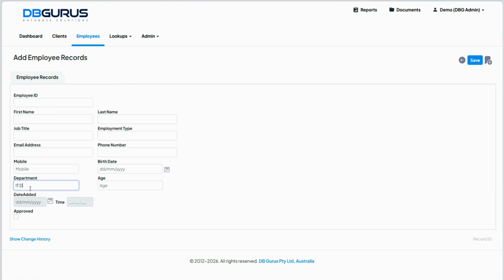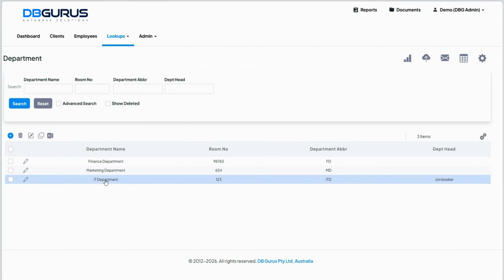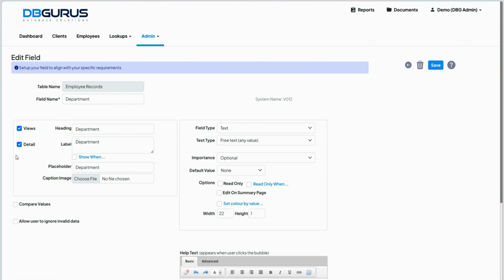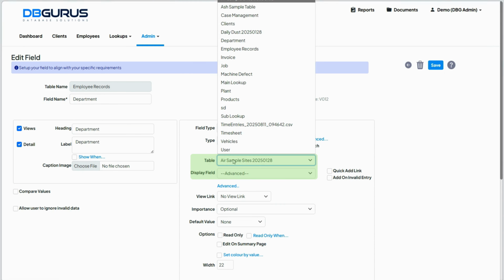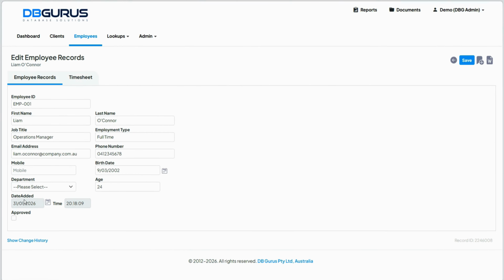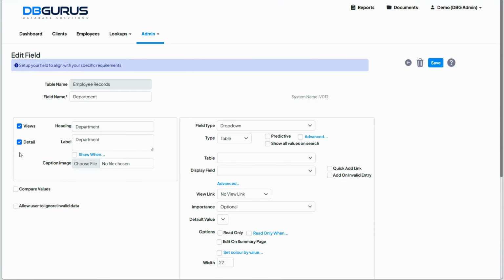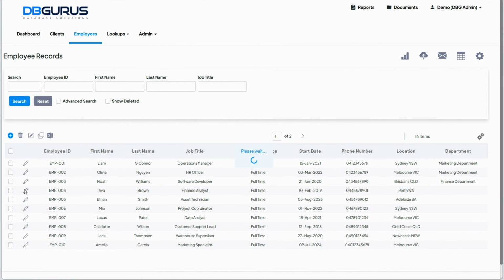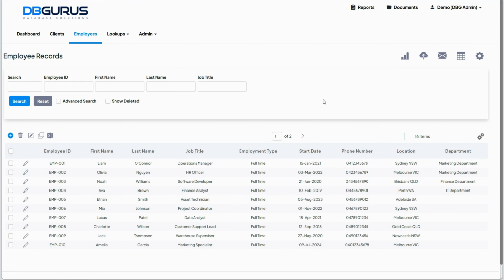Table Connection Using Dropdown Using TheDatabase (TDB)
Learn how to connect tables using dropdown functionality in our custom database platform! 🎯

In this tutorial, we walk you through the step-by-step process of setting up table connections with dropdown selectors—a powerful feature for building customisable, user-friendly database applications.

Ready to streamline your business operations?
* Explore our custom database solutions

Whether you're a potential client exploring our capabilities, an existing customer looking to enhance your system, or a developer interested in custom database solutions, this tutorial will show you how easy it is to build powerful, connected databases.

* Get in touch with our team for a consultation